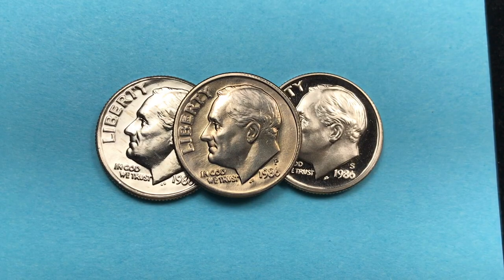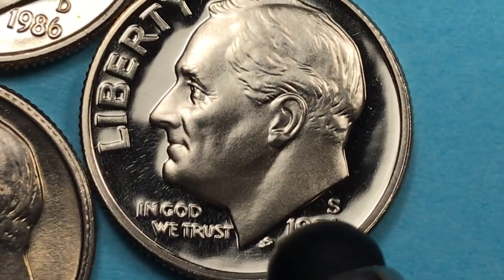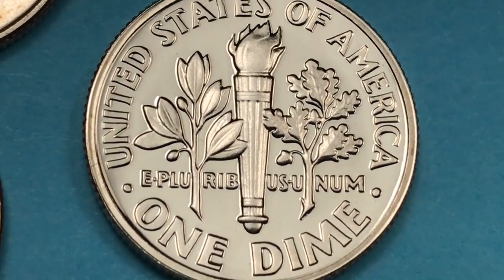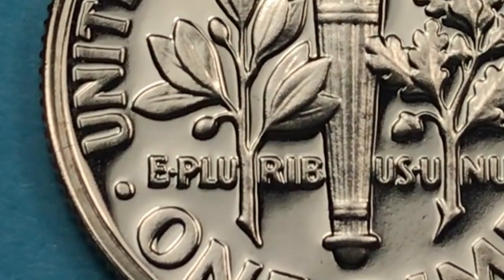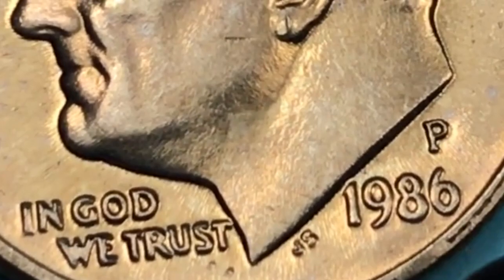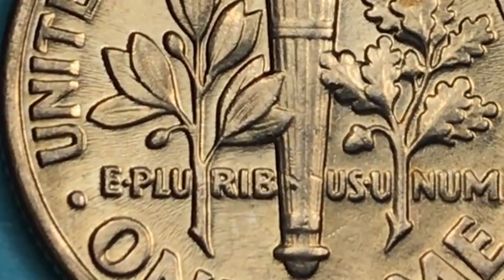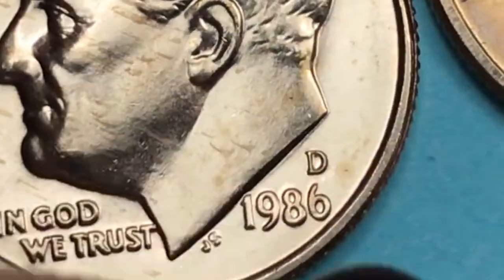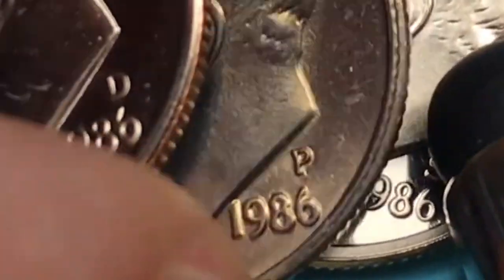1986 US Dime Collection - United States FDR Coins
In this video we look at the 1986 US Dime Collection - United States FDR Coins